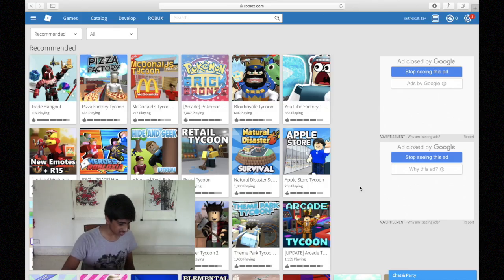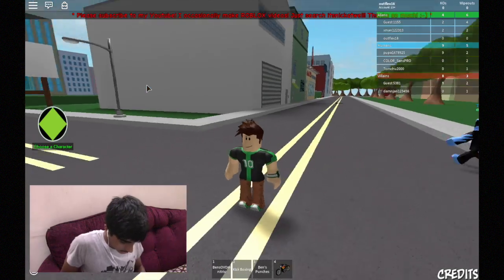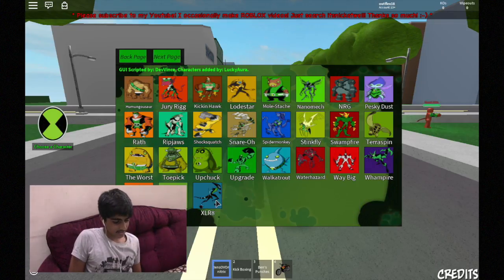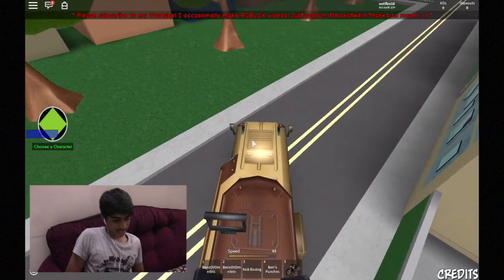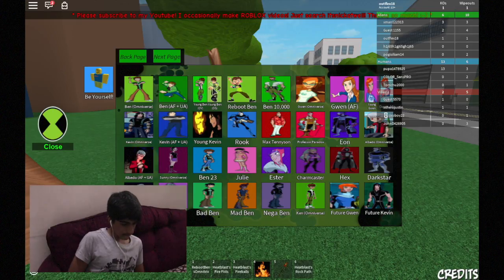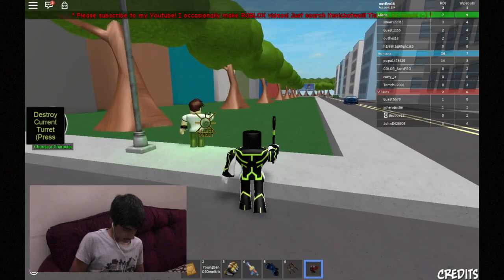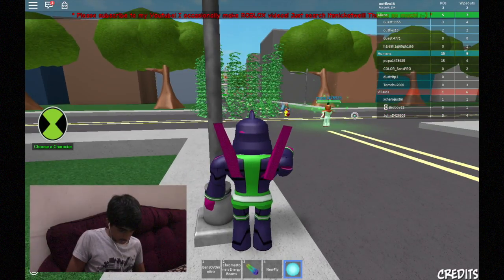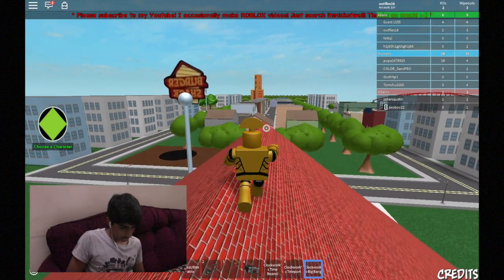Ben 10 in Roblox?? Cool😎😎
You can also find me here!

Other channels that I own!